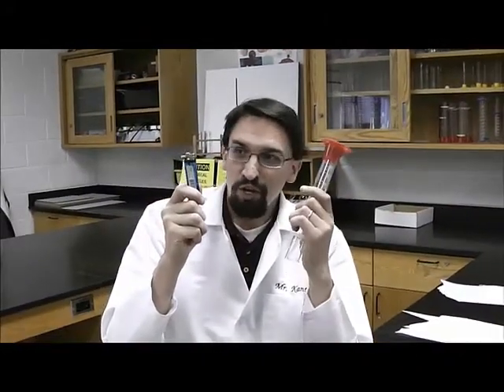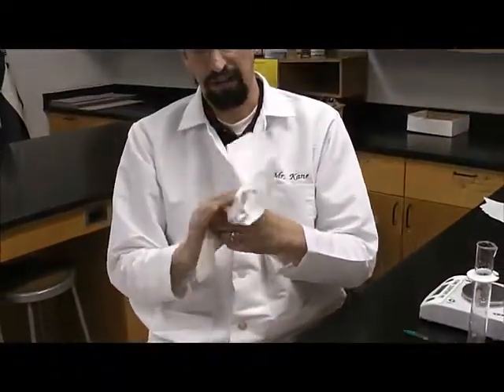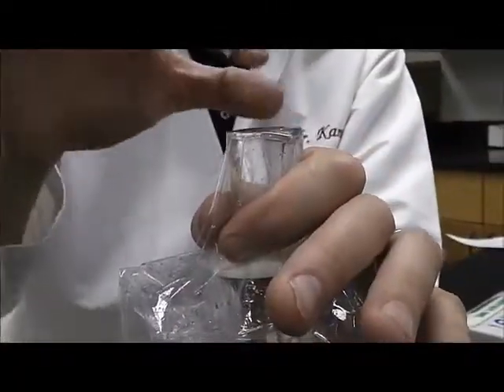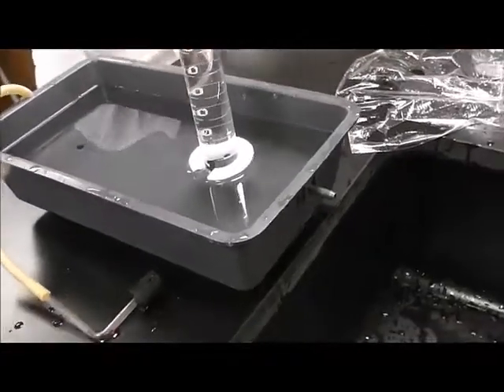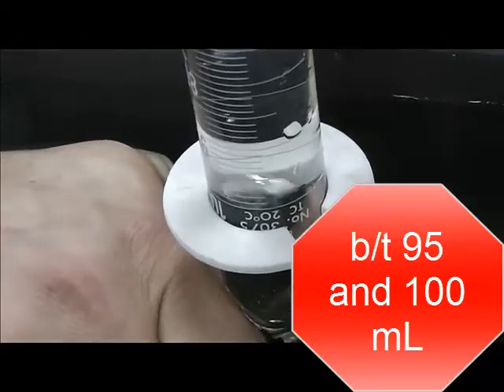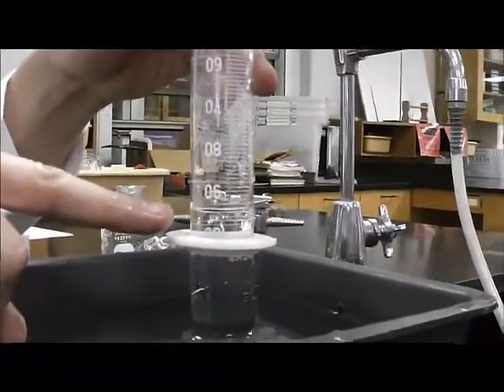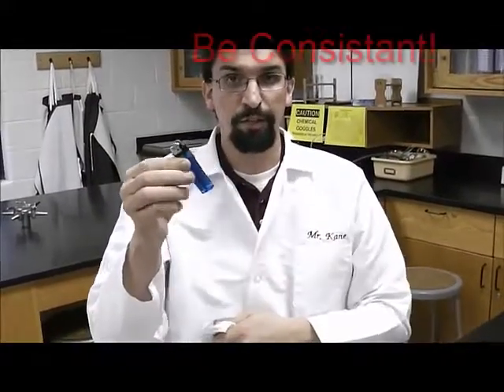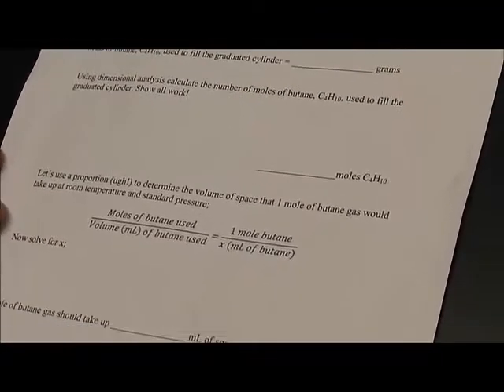RC Molar Volume PreLab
This is the pre-lab video for monday. Educational Videos for all levels of chemistry